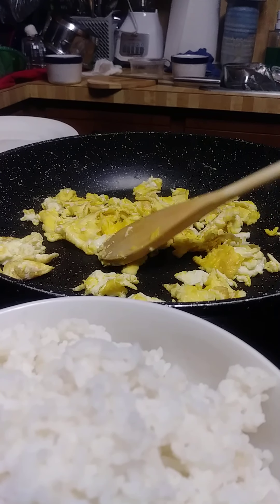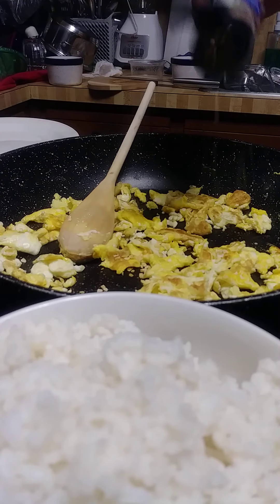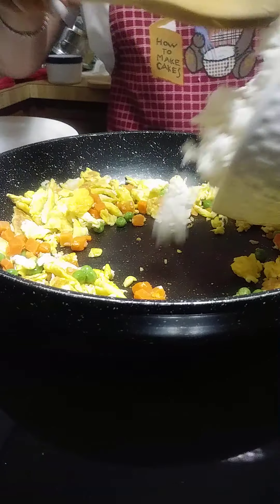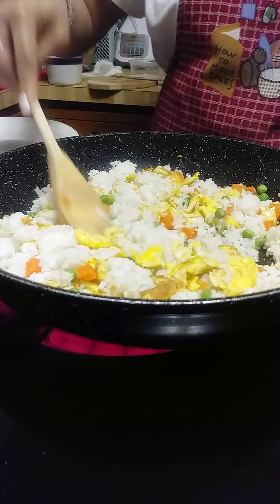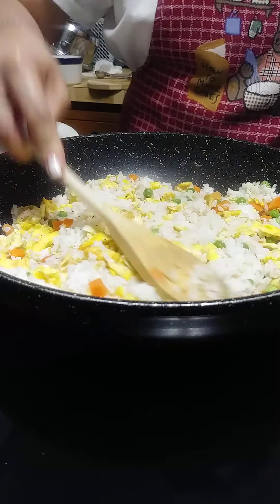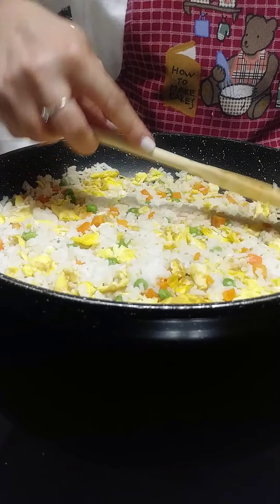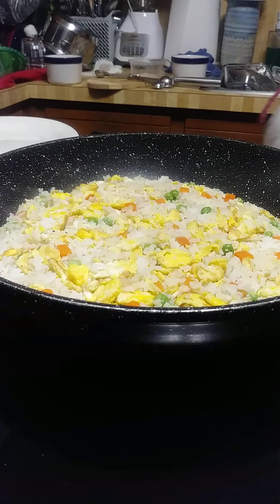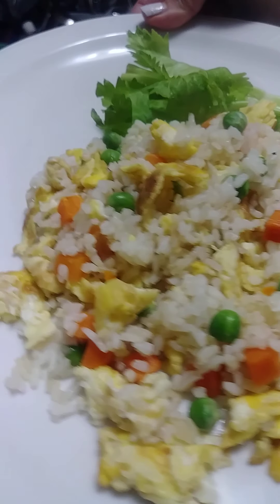How to Cook Fried Rice - Quick and Easy meal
How to make Fried Rice with egg. Egg fried rice. Meal for under 5 dollars. Very easy to make and only few ingredients are needed such as  leftover rice or fresh rice, garlic, onions, oil, scrambled eggs, peas and carrots. Very quick and easy meal to make.